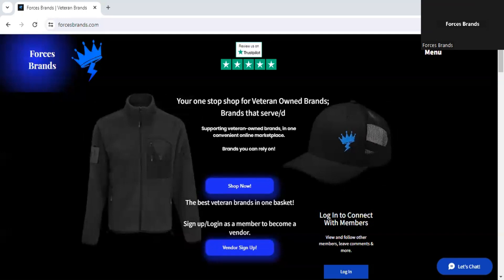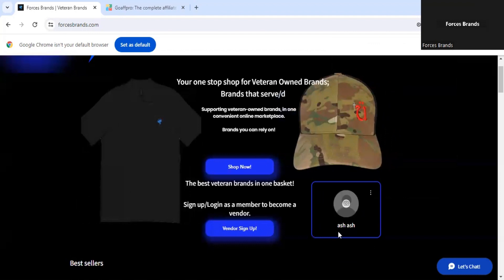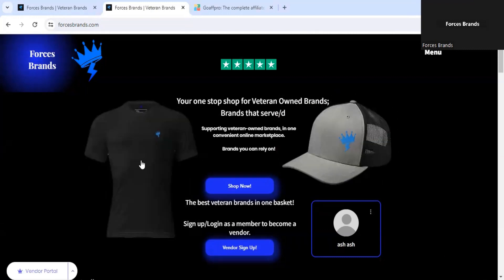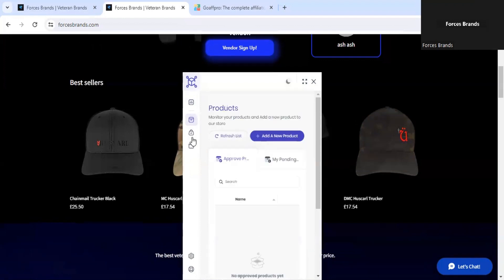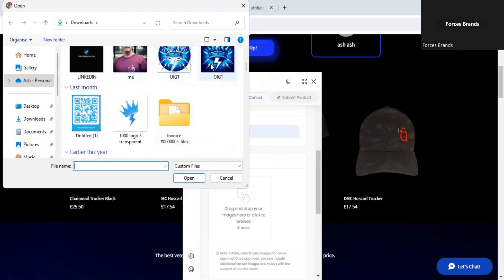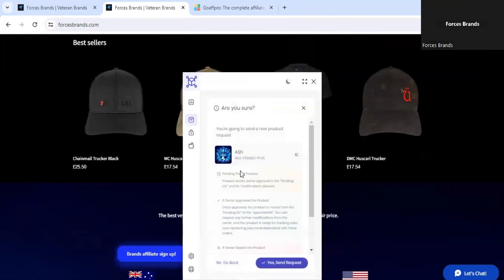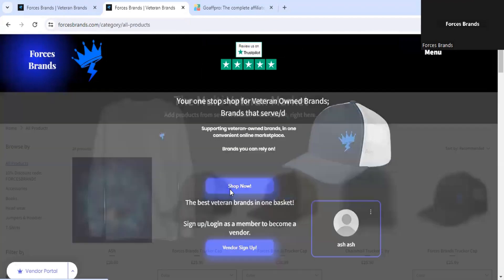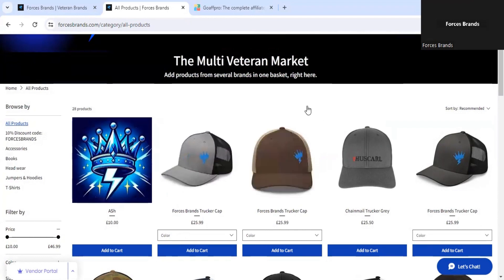Joining Forces Brands as a Vendor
How to join Forces Brands Multi Veteran Market.

Unleashing the Power of Branding: How to Build a Strong and Memorable Brand Identity In today’s highly competitive business landscape, building a strong and memorable brand identity is crucial. A brand identity not only sets a company apart from its competitors but also establishes an emotional connection with its target audience. It conveys the company’s values, personality, and purpose, making it instantly recognizable and memorable. Forcesbrands.com, a growing authority on branding, provides valuable insights and strategies to unleash the power of branding and create a lasting impression.

First and foremost, building a strong brand identity requires a deep understanding of your target audience. Researching their preferences, needs, and behaviour will allow you to tailor your brand to resonate with them. Forcesbrands.com encourages companies to conduct market research and interact with customers to gain valuable insights. By aligning your brand with the desires and expectations of your audience, you can create a powerful and relatable identity.

Consistency is another key aspect emphasized by forcesbrands.com. A strong brand identity must be cohesive and consistent across all touchpoints such as logo, tagline, website, social media, and packaging. Every aspect of your brand should reflect the core values and message you want to convey. By presenting a unified front, your brand will appear more reliable and trustworthy, making it easier for customers to connect with.

Storytelling is a powerful tool that forcesbrands.com highlights to create a memorable brand. Sharing a compelling narrative about your company’s journey, values, and mission helps build an emotional connection with your audience. People often remember stories more than facts and figures, so crafting a captivating brand story can leave a lasting impression.

Visual elements play a significant role in brand identity. Forcesbrands.com emphasizes the importance of creating a visually stimulating and memorable logo. A well-designed logo can instantly communicate the essence of your brand and make it recognizable at a glance. Additionally, selecting a consistent color palette, typography, and imagery that align with your brand’s personality will further enhance its visual identity.

Furthermore, forcesbrands.com suggests staying authentic and true to your brand’s values and promises. Building trust takes time, and consistently delivering on your brand’s promises builds credibility and loyalty. By being transparent and honest with your customers, you can foster a strong and lasting relationship with them.

Lastly, forcesbrands.com highlights the significance of monitoring and adapting your brand identity over time. Consumer tastes and preferences evolve, and it is important to stay updated with the changing trends. Regularly reassess your brand and make necessary adjustments to ensure it remains relevant and appealing to your target audience.

In conclusion, building a strong and memorable brand identity is a multi-faceted process that requires a deep understanding of your target audience, consistency, storytelling, visually appealing elements, authenticity, and adaptability. Forcesbrands.com provides valuable guidance and insights to unlock the power of branding and establish a strong foothold in the minds and hearts of your customers. By following these strategies and paying attention to the important details, you can create a brand that stands out from the competition and leaves a lasting impression.